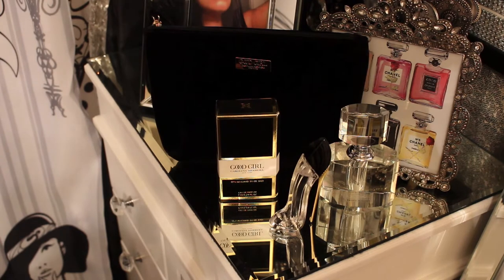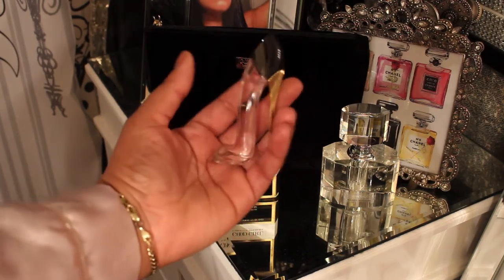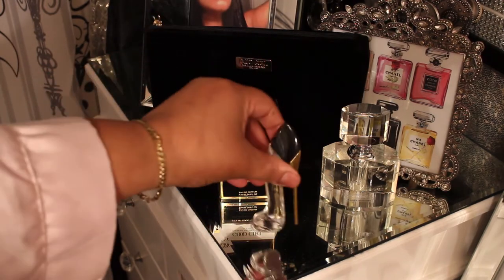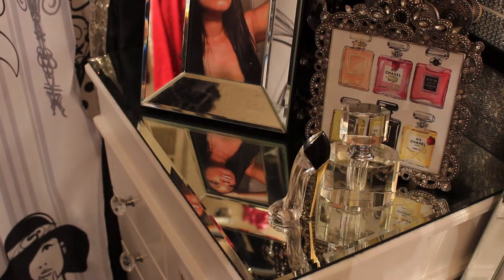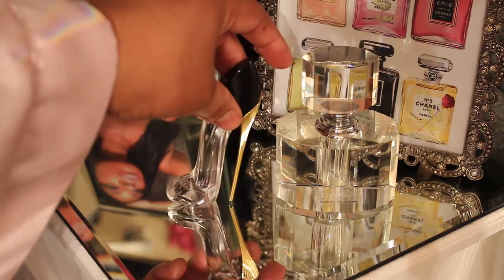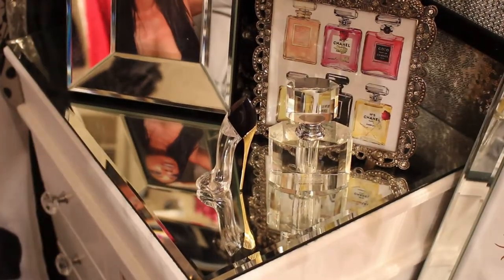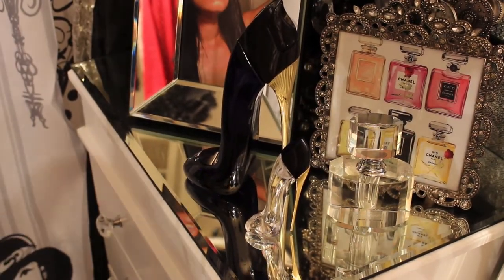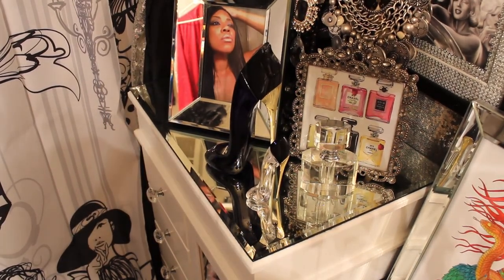Designer Perfume Haul: Good Girl featuring Carolina Herrera pt 2